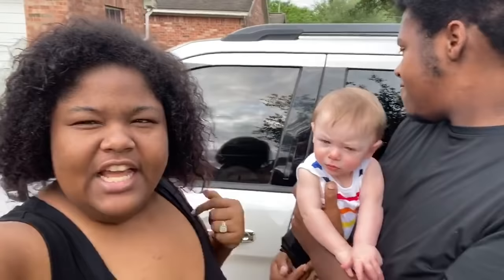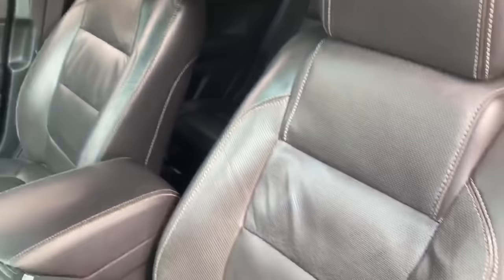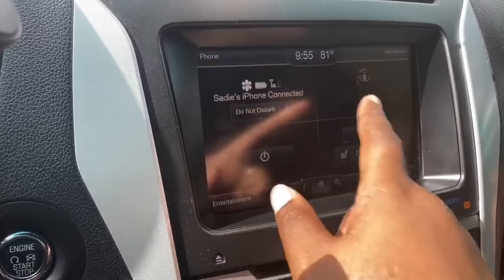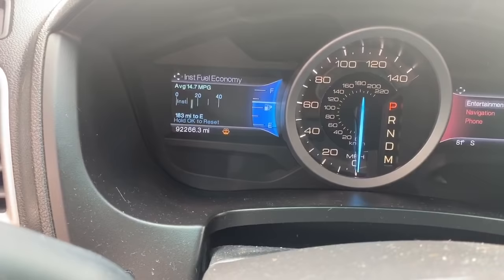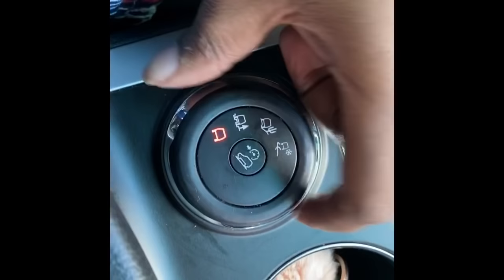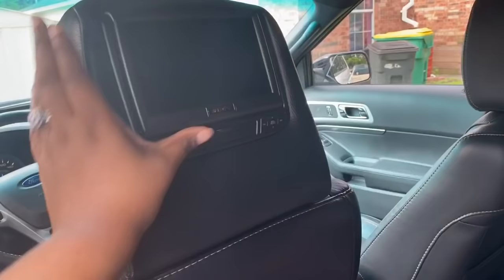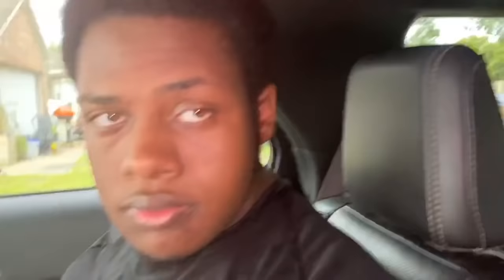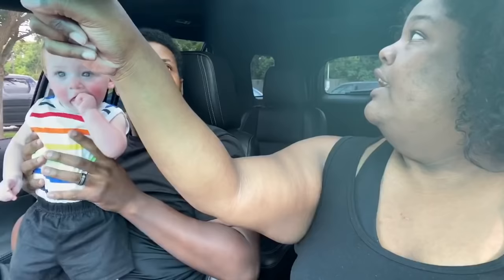New Car Tour!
On this episode of Sadie and Jarvis we got a new car! Check it out!

We’d like to say a special thank you to all of our new subscribers! You are appreciated!

SCHEDULE ‼️ We will be posting one video a week every Sunday @ 5pm CST!

SC: @sadie.sampson @wickedkakashi